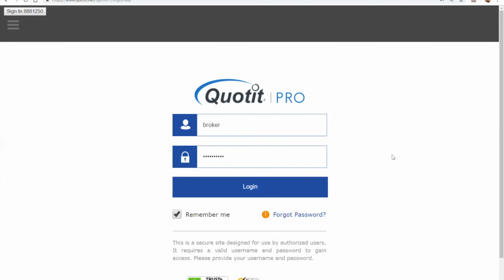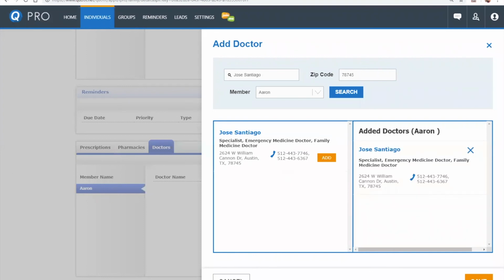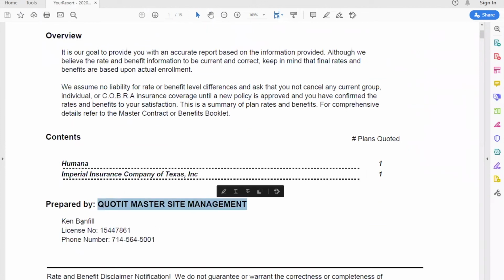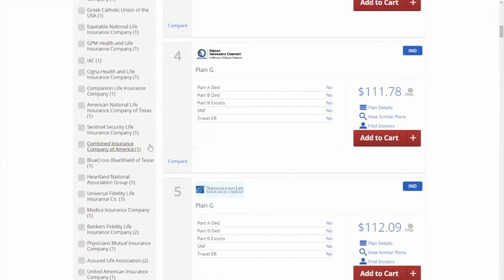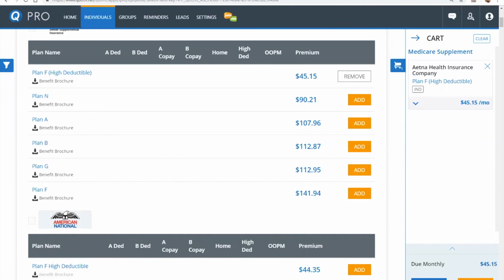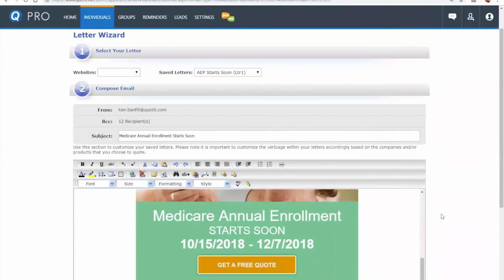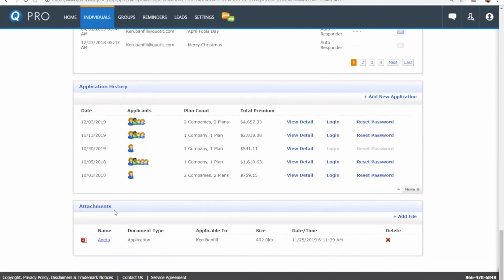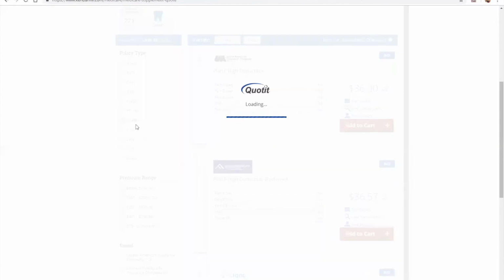Quoting Medicare on Quotit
Whether you’re looking for a robust insurance CRM tool or an all-in-one, fully customized website, Quotit provides tools designed to take your insurance business to the next level. Pro can manage all of your individual, small group and Medicare quoting needs.